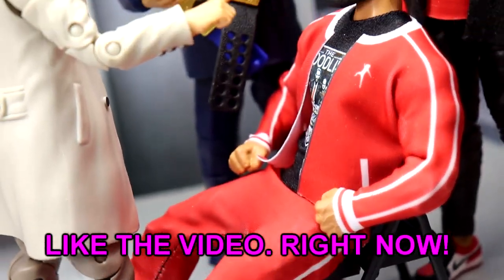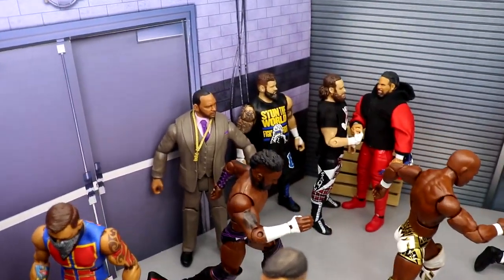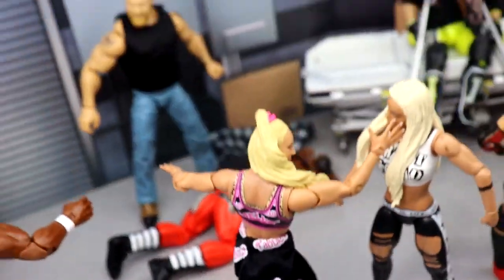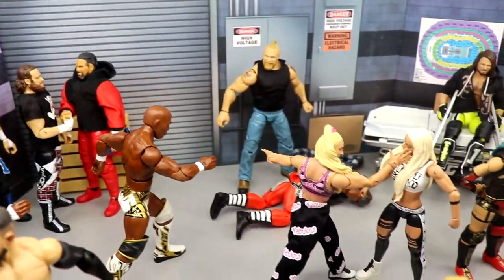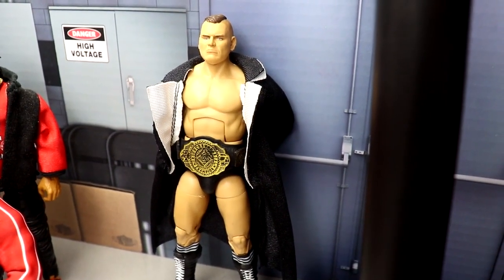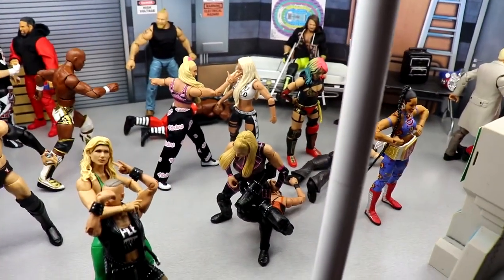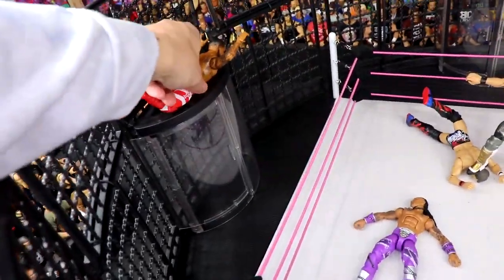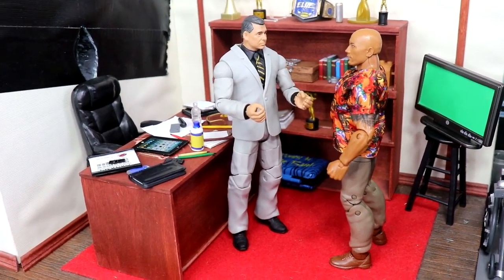WWE ELIMINATION CHAMBER 2023 ACTION FIGURE SETUP!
WWE Elimination Chamber 2023 action figure setup! WWE action figure prediction match elimination chamber 2023 Austin Theory (c) vs. Seth "Freakin" Rollins vs. Johnny Gargano vs. Bronson Reed vs. Damian Priest vs. Montez Ford Elimination Chamber match for the WWE United States Championship Asuka vs. Liv Morgan vs. Nikki Cross vs. Raquel Rodriguez vs. Natalya vs. Carmella Elimination Chamber match for a WWE Raw Women's Championship match at WrestleMania 39 Roman Reigns (c) (with Paul Heyman) vs. Sami Zayn Singles match for the Undisputed WWE Universal Championship Edge and Beth Phoenix vs. The Judgment Day (Finn Bálor and Rhea Ripley) (with Damian Priest and Dominik Mysterio) Mixed tag team match Bobby Lashley vs. Brock Lesnar Singles match If you guys enjoyed the video dont forget to hit that LIKE button & subscribe for more EPIC WWE Figure related videos! Welcome to the home of the BEST WWE figure videos here on YouTube! We do a ton of CUSTOM WWE elite figures, as well tips,tricks, and our very own WWE figure show! GET ALL YOUR EPIC WWE FIGURES AT WRESTLINGFIGURES.COM! GET YOUR WWE ACTION FIGURE LOCKER ROOM & BACKDROPS OVER AT EXTREME-SETS.COM!